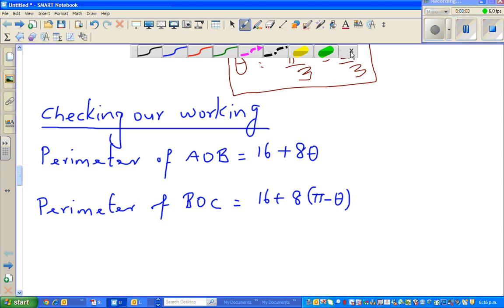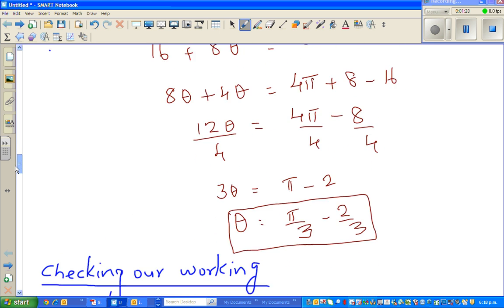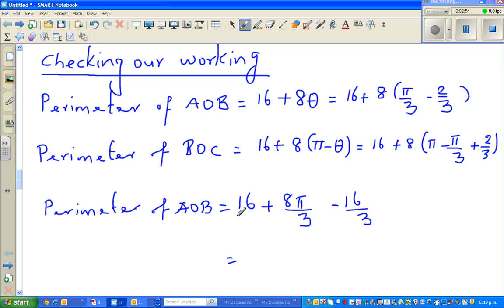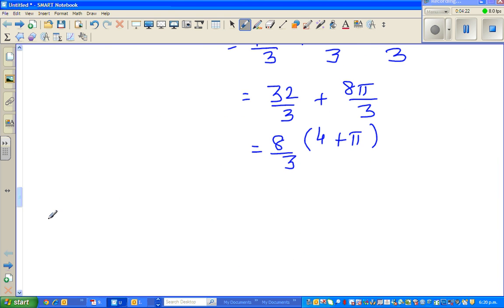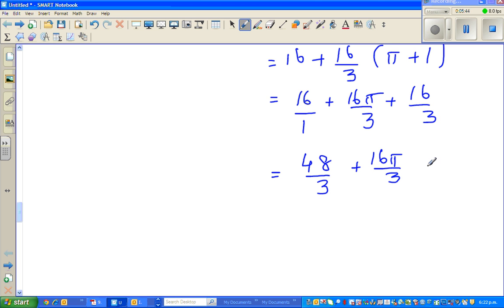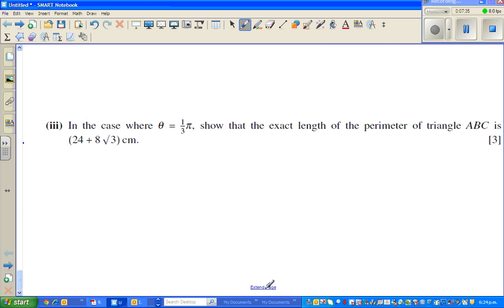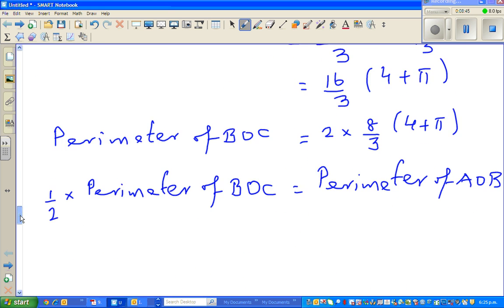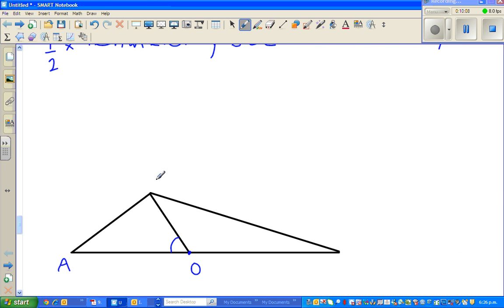Finding the angle of a sector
In this video I have shown the angle of a sector which will make the area of the sector half the area of another sector.